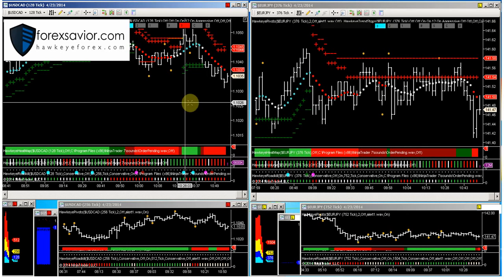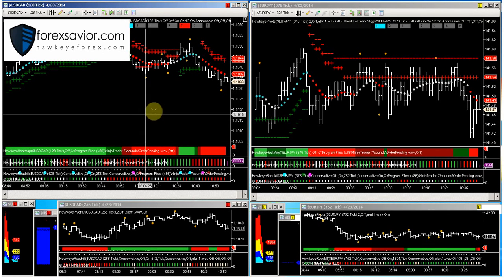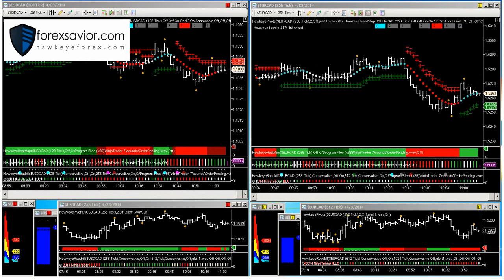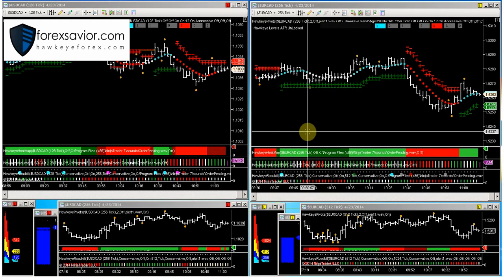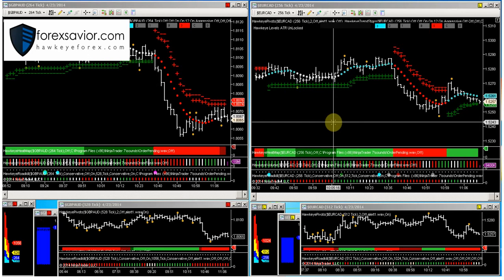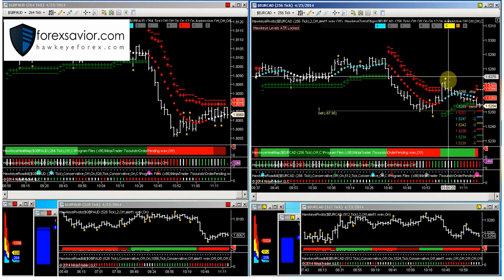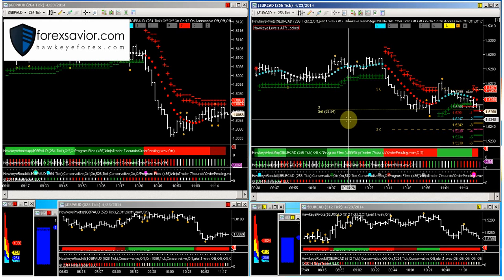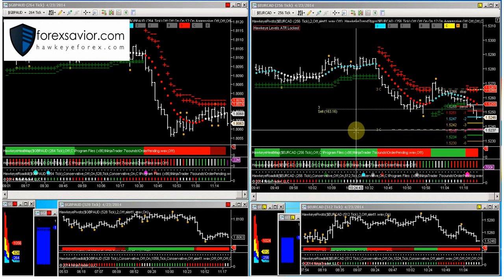Profitable Forex Daytrading LIVE in the market NOT hindsight EURCAD 2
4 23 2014 overlap EURCAD short
another winner with the Daily Champion method from ForexSavior.com